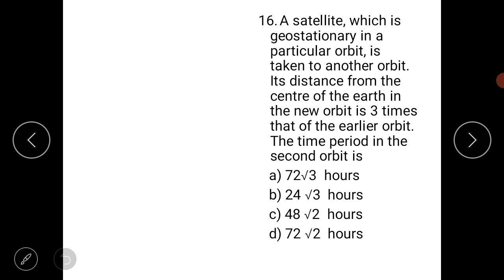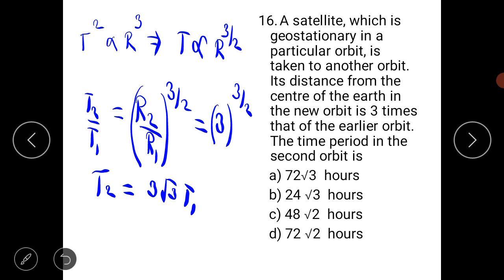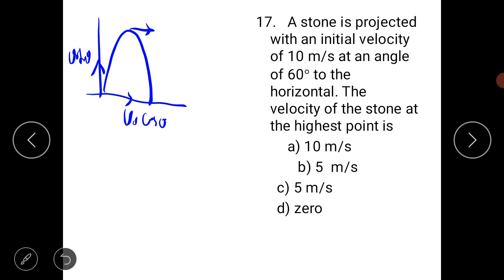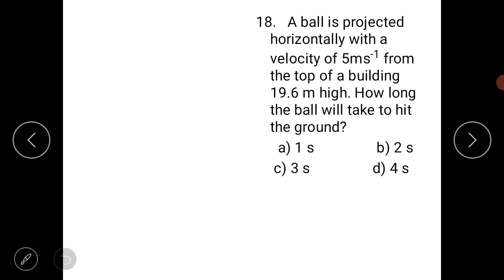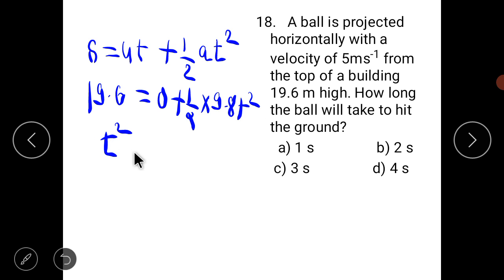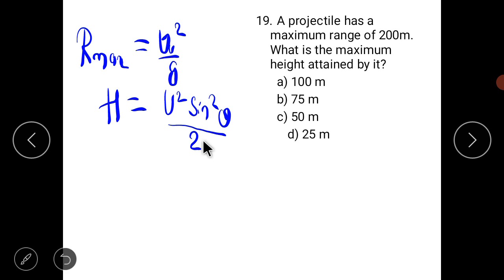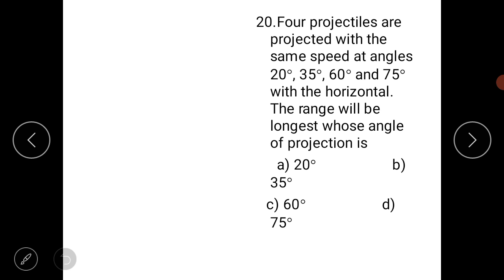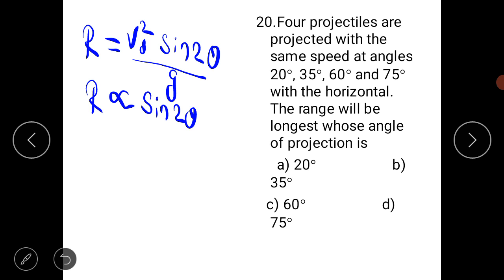7 June 2021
M C Q 1-2